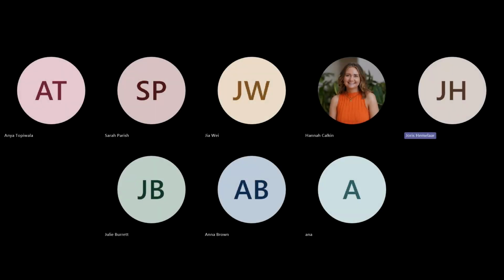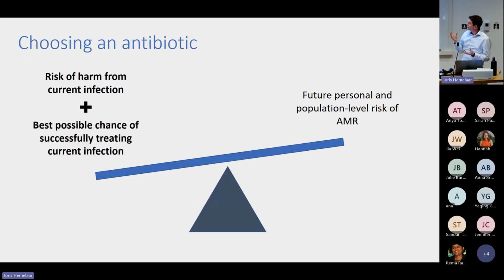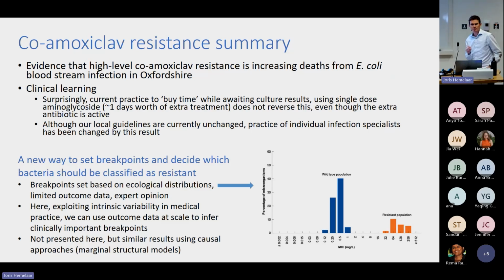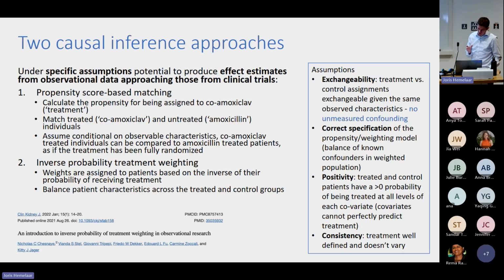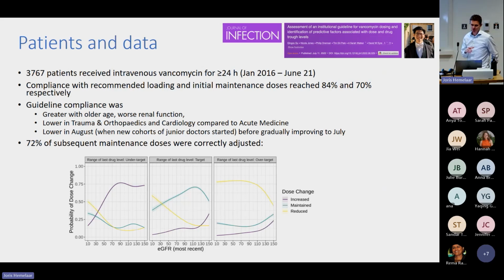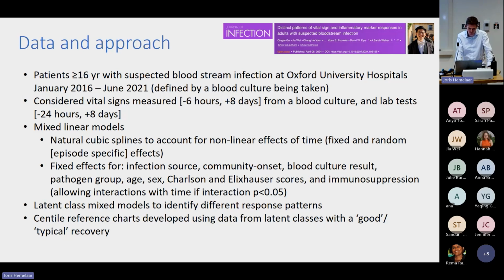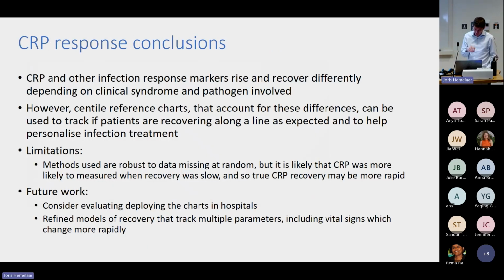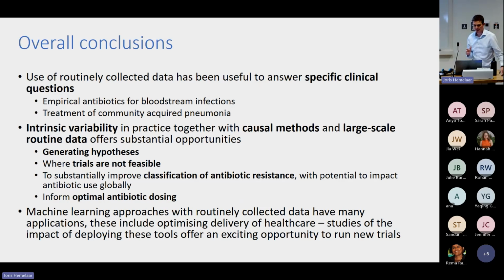RD Seminar David Eyre 7 may 24